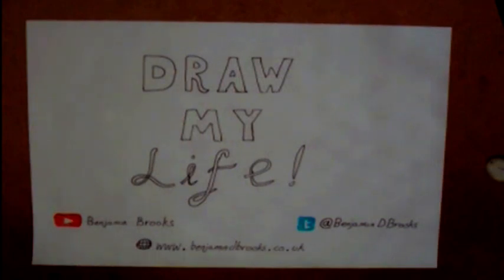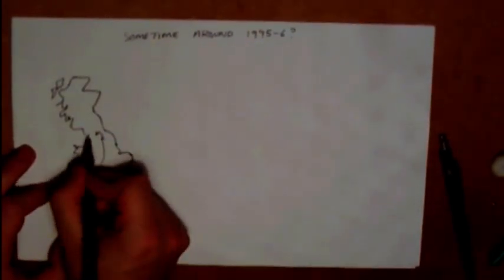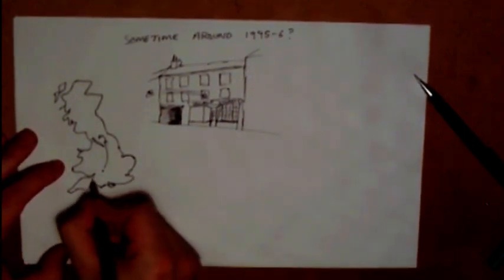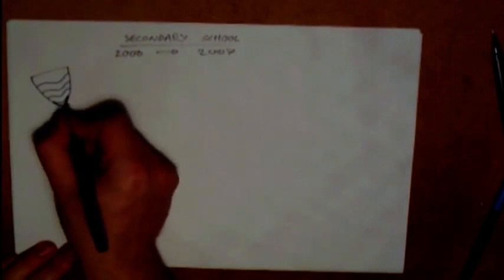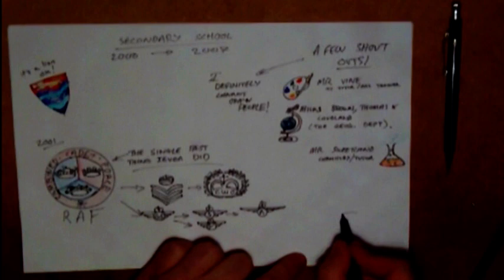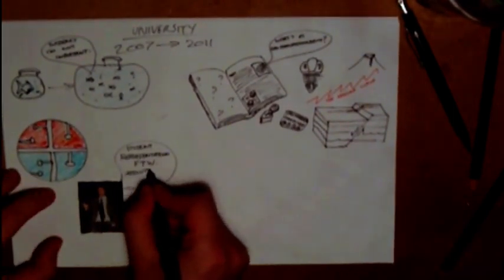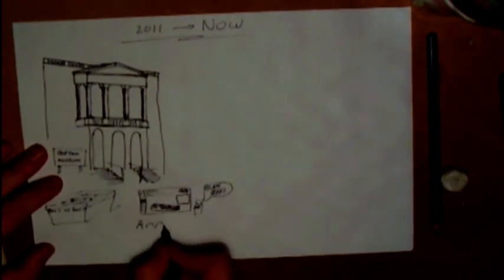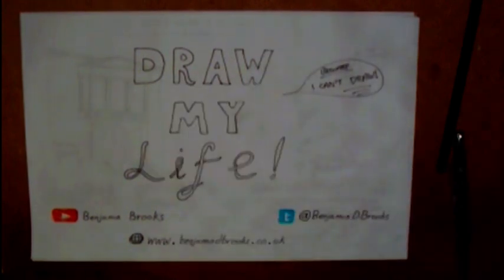Twenty Three Years in (A very cursory) Seven Minutes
Well, I'm not one for YouTube Crazes, but my comrades over at the G.L.O.B.A.L Blog project decided that to get to know each other we should all make a Draw My Life video, so here's mine.

I've missed out a lot of stuff, like my Round-The-World trip in 2001, mentioning any of my friends by name or my failed campaign to be a Sabb at SUSU, but this'll give you some idea of my past - or at least those bits of it I want to talk about!

Anyway, I hope you enjoy and if anyone has ideas for geo-sciencey-wiencey videos they'd like to see, let me know!